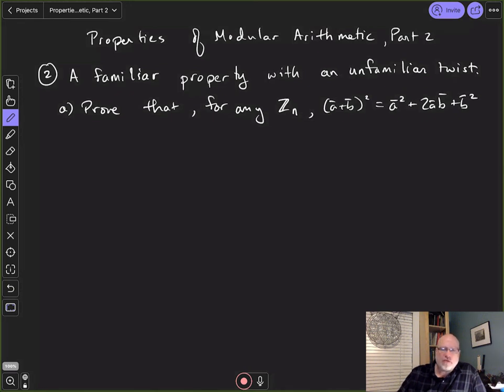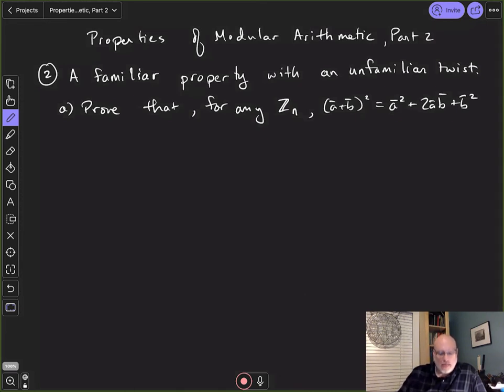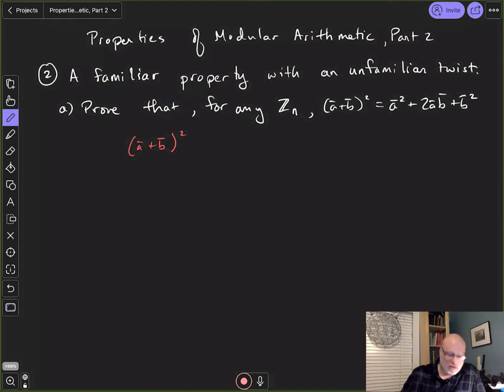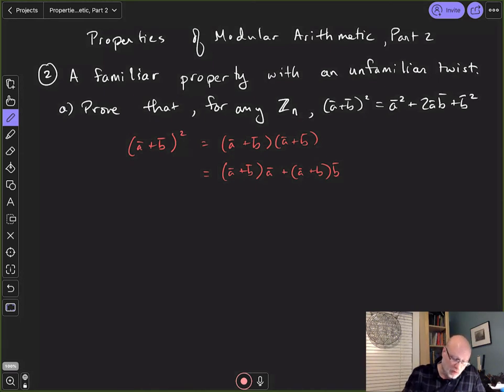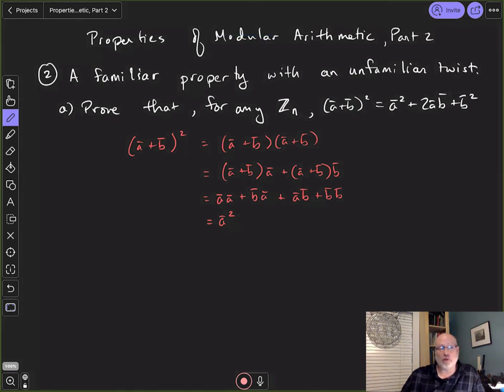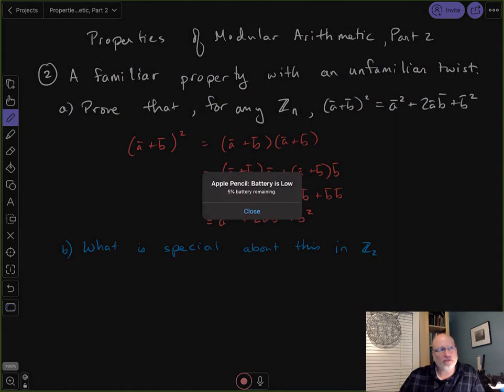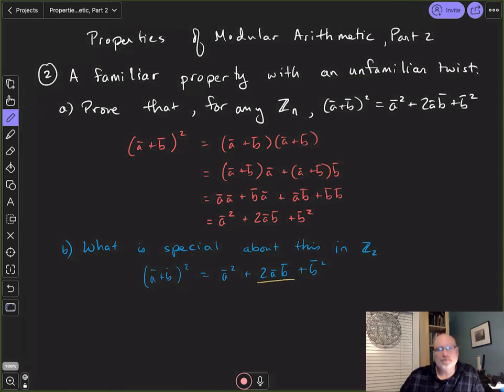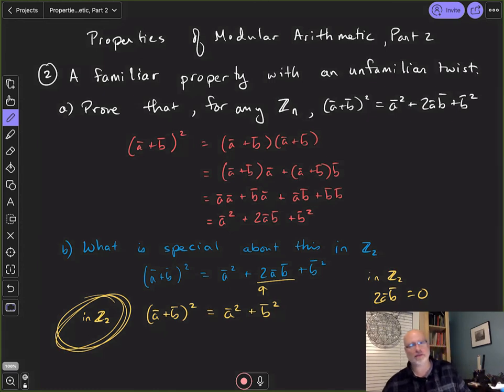Properties of Modular Arithmetic, Part 2